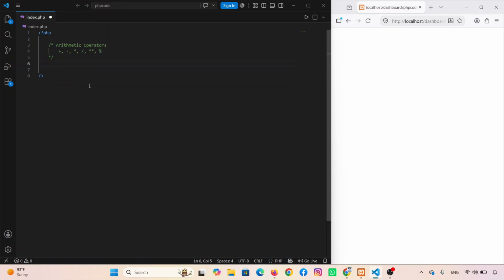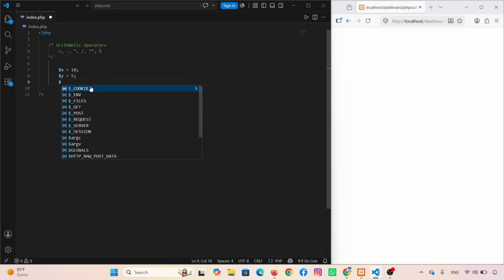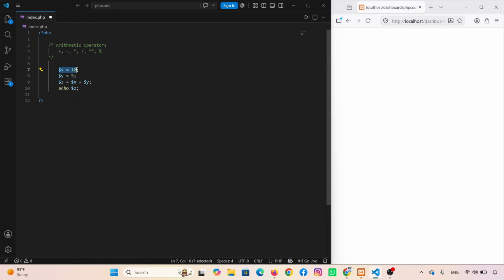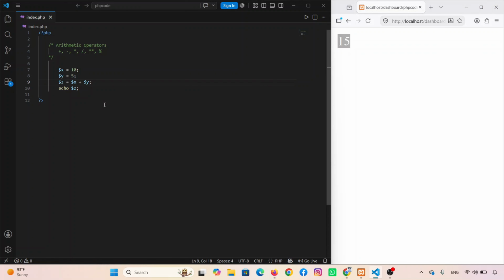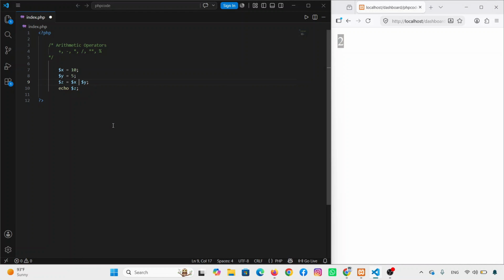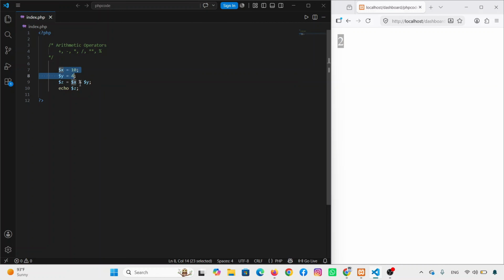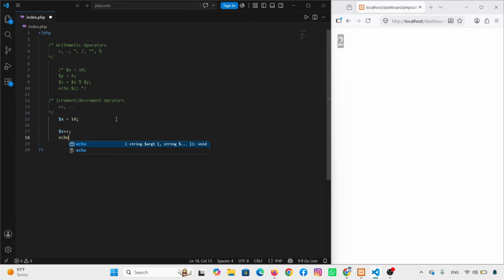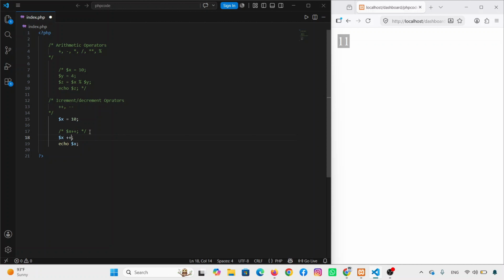PHP Operations (Arithmetic, increment & decrement)